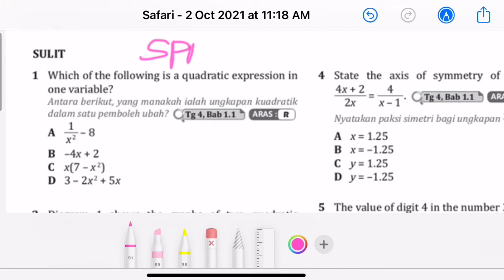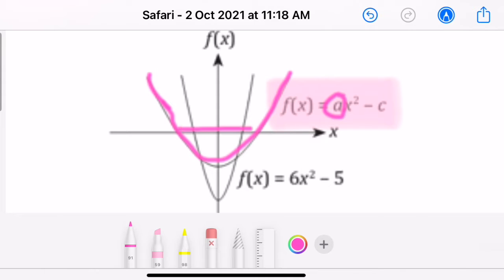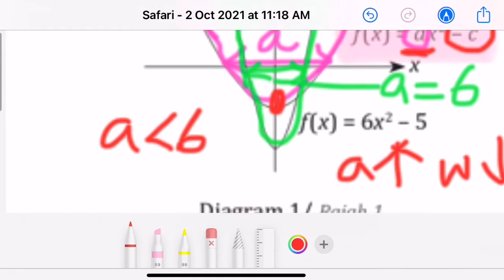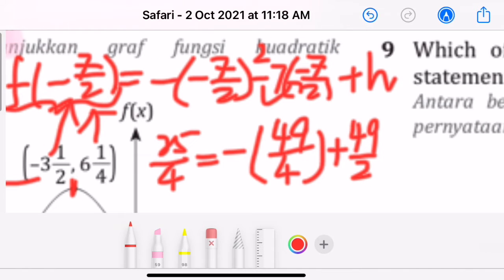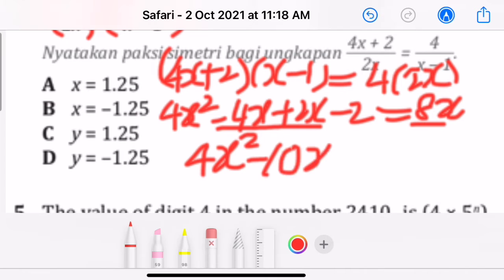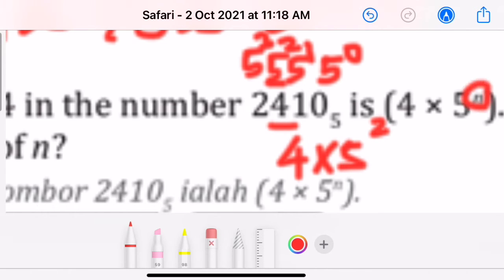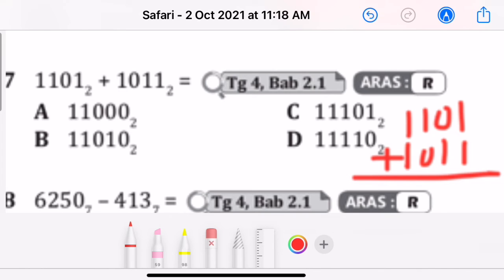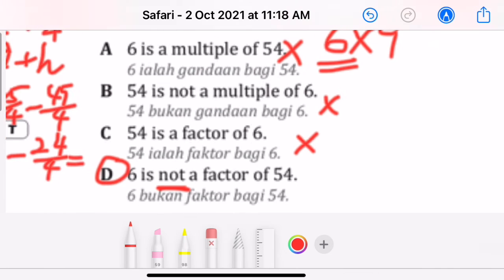220 Quick Revision SPM2021 Maths Paper 1